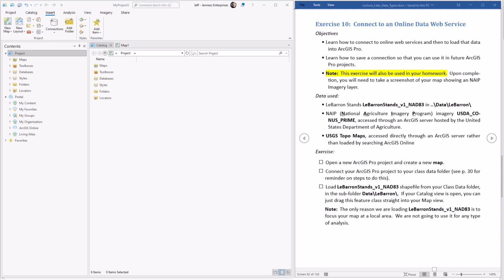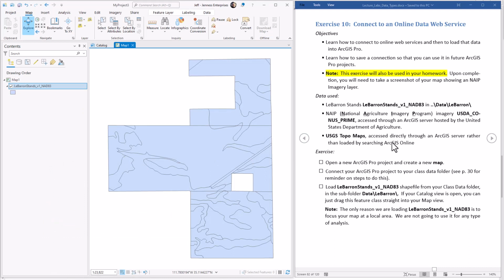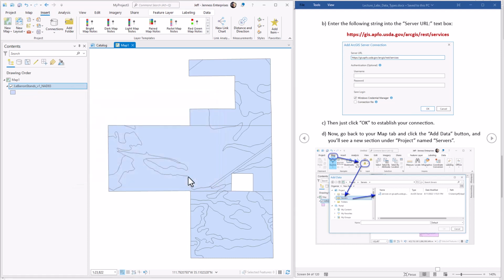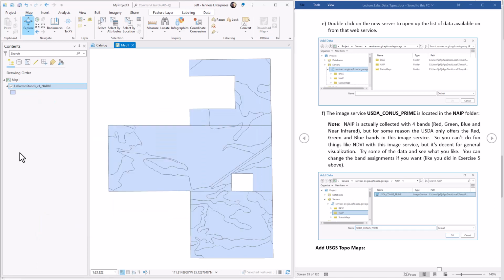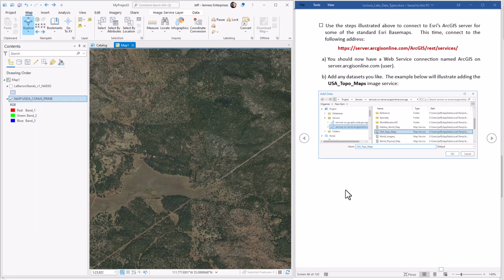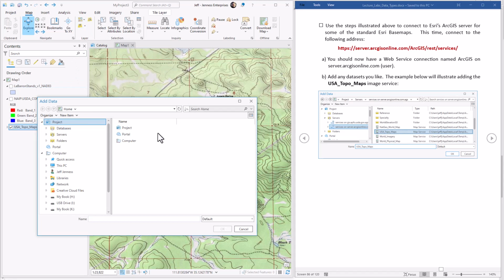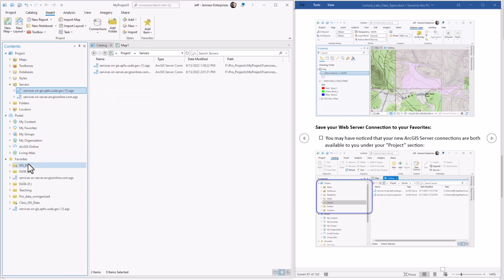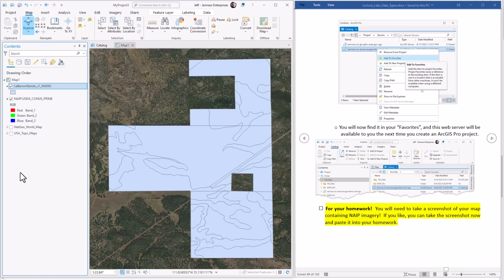Data Types in ArcGIS Pro: Lab Exercise 10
A step-by-step demonstration of Lab Exercise 10, illustrating how to connect to two popular ArcGIS Web Servers.